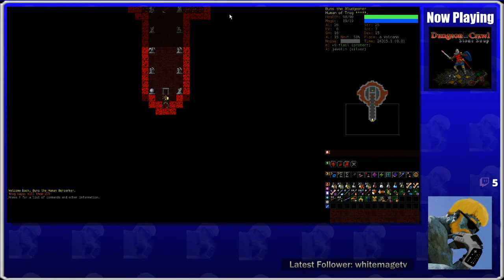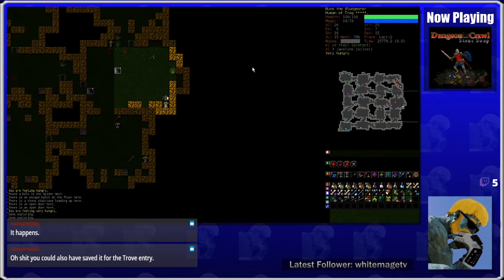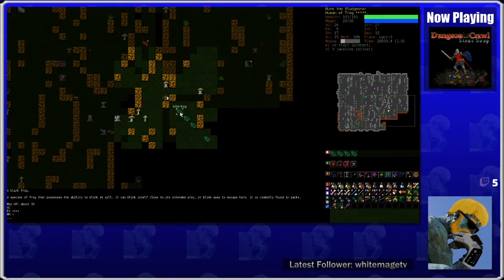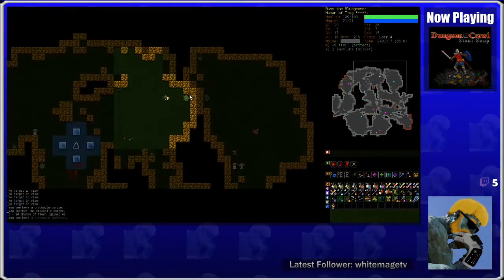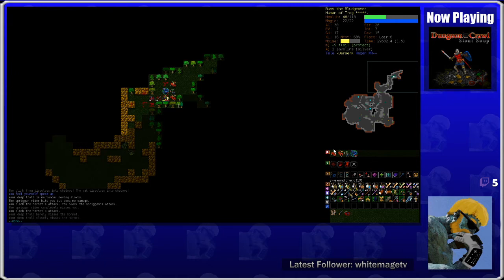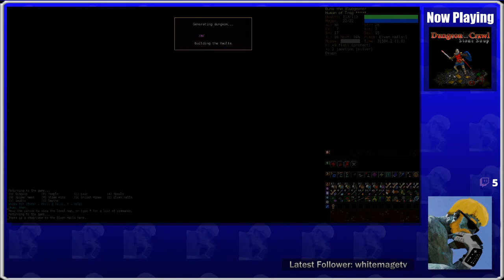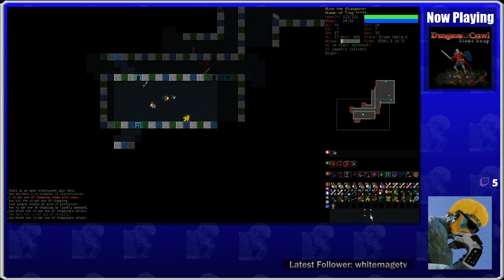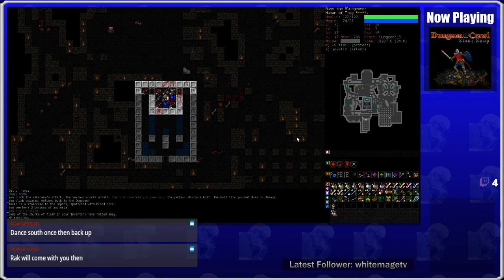NEWBIE Guide: Dungeon Crawl Stone Soup (DCSS) Episode 7 --Learn to Play and lose--with style!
This is Part 7 of my NEWBIE Guide for Dungeon Crawl Stone Soup (DCSS). I love this game. It is hard. VERY hard. Have you ever wanted to play an awesome, evolving, long-lived rogue-like that will tear out your heart with a spoon? This is it! If you've ever wanted to dip your toe in the shark-infested waters of this awesome game, come on in and let me help diminish some of the difficulty curve and get you surviving for more than a few mobs.

PLEASE post any questions about the game here! I'll do my best to help get you over the hump and try to get your first, 3 rune victory. I think it took me a year for my first win ;) I've been playing for 15 years now and have a lot of experience. I'm not the best, but I love the game.

If you like, stop by TWITCH. I'm streaming this game most nights starting at midnight EST M-F. Come on by and ask some questions!

Here are much better resources than me for this game:
Get the game here FREE (Donate to help out the kind souls who keep this baby going):

From MageJohn

Intro Clips:
Weird Al - Like a Surgeon
Ghostbusters

Segment Clips:
Mega Man 2 (NES)

Ending Music:
Dungeon Magic: Sword of the Elements (NES)